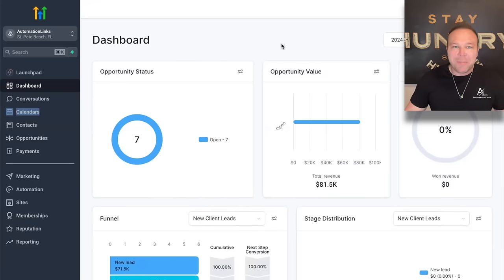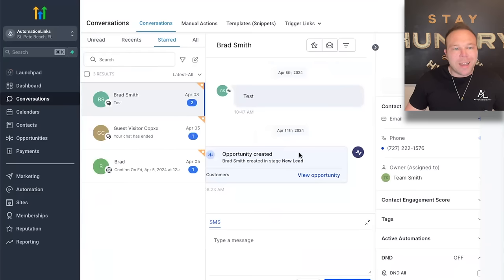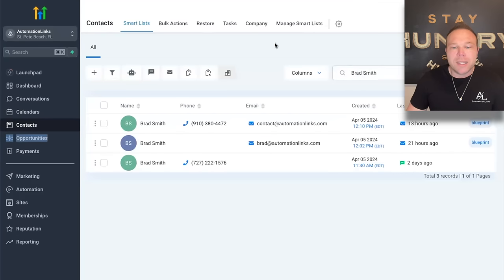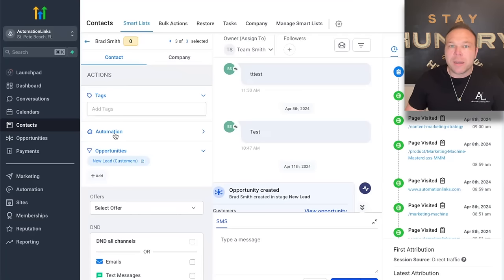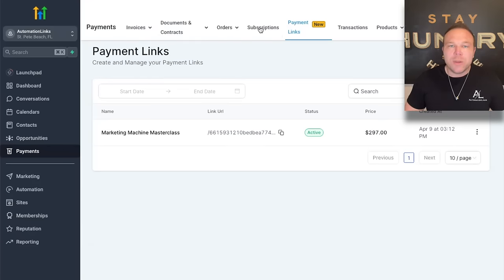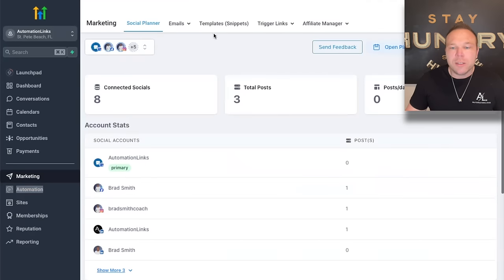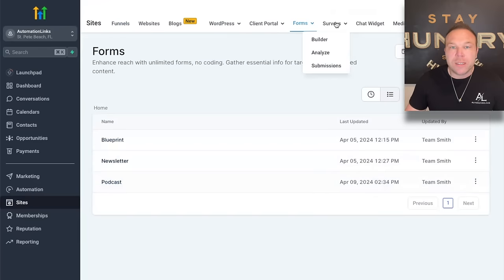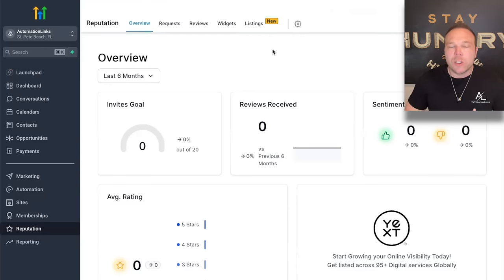The Ultimate CRM Software Guide - Go High Level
Have you ever felt overwhelmed by the complexity of CRM systems, finding yourself spending more time trying to figure them out than actually growing your business? What if there was a solution to take this burden off your shoulders, allowing you to focus on what truly matters—your business's growth and success?

We've transitioned from using platforms like HubSpot, Active Campaign, and MailChimp to embracing High Level's all-encompassing CRM. The result? Savings in time and financial resources, smoother customer acquisition, and a streamlined marketing operation that empowers both our team and our clients.

In this video, Brad Smith goes over practical strategies for integrating High Level into your daily operations, ensuring you maximize its potential to save time, cut costs, and enhance your marketing outcomes.

2. Comprehensive Communication Tools: With integrated live chat, email, and SMS functionalities, engage with leads instantly and nurture them through personalized interactions.

3. Advanced Scheduling System: High Level's calendar integration simplifies appointment setting, ensuring seamless follow-ups and meeting arrangements.

4. Innovative Social Media Automation: Leverage auto-posting features and Content AI to maintain a compelling online presence across all social platforms.

5. Simplified Payment Processes: From invoicing to subscription management, High Level streamlines financial transactions, enhancing the customer payment experience.

6. Insightful Analytics and Reporting: Gain a bird's-eye view of your marketing performance, tracking leads, conversions, and ROI with precision.

Whether you're a long-time subscriber or new to our channel, your perspectives build our community. Share your thoughts, experiences, or questions in the comments below. If High Level piques your interest, let us know by commenting 'CRM'!

Timestamps:

0:00 - Introduction to Marketing Automation Evolution
1:50 - Why High Level? A Comparative Analysis
3:40 - Key Features of High Level
5:30 - Real-World Impact: Time and Cost Savings
7:20 - Live Demonstration: High Level in Action
9:10 - How We Can Help: Setting Up High Level for Your Business